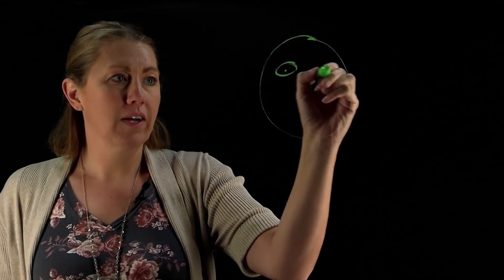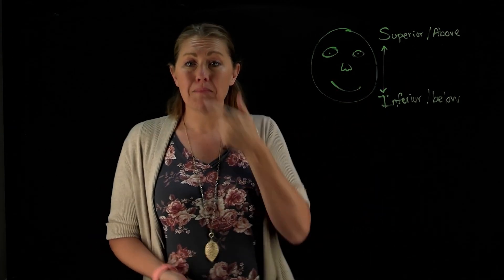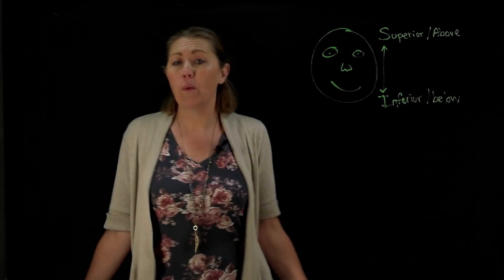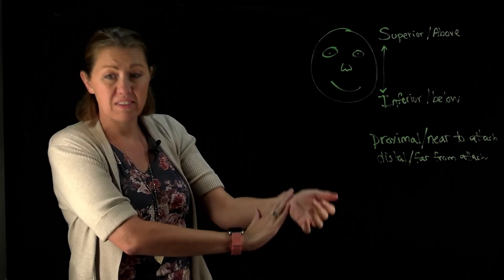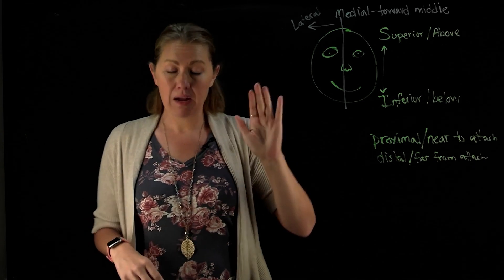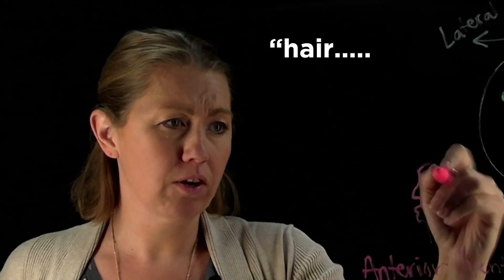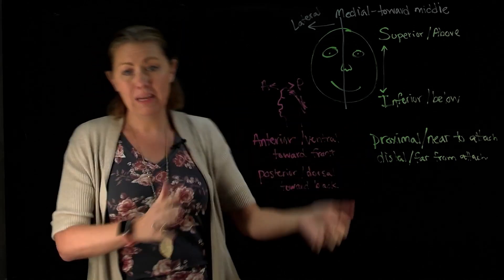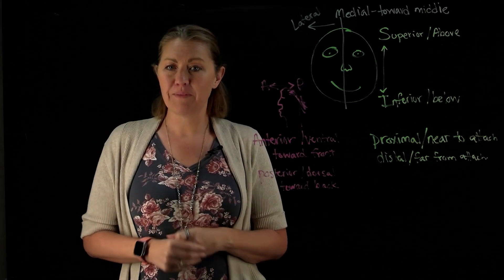Directional Terminology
Anatomical terms for how to describe locations of different structures.